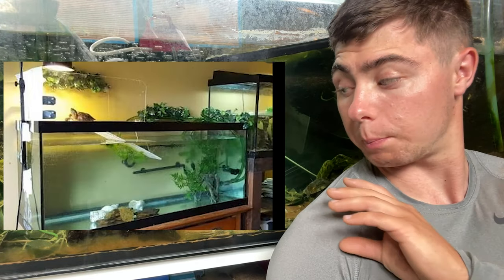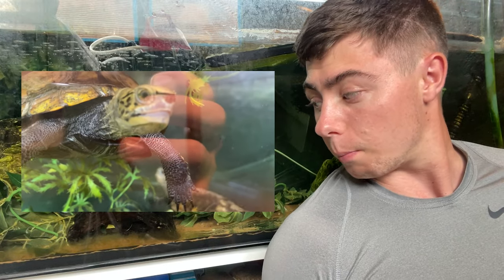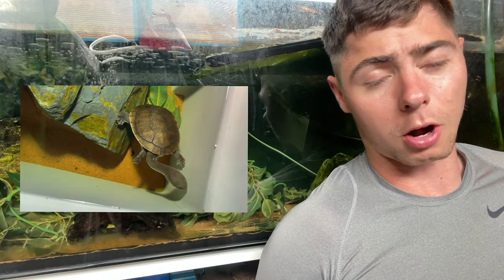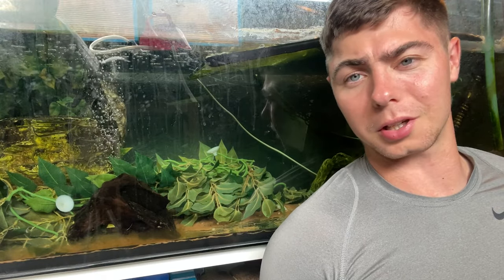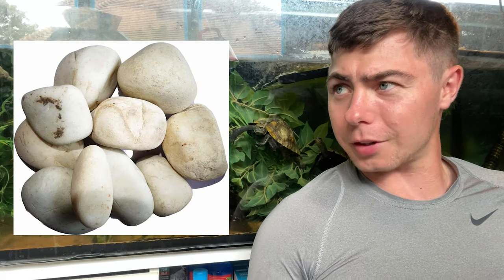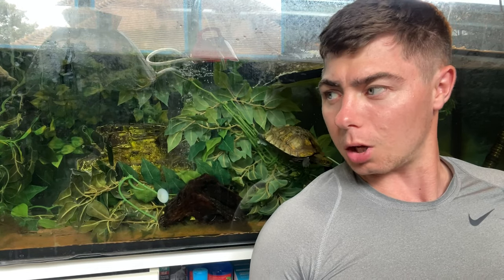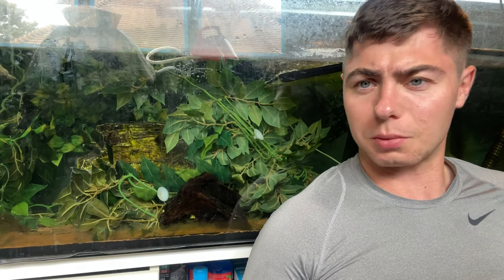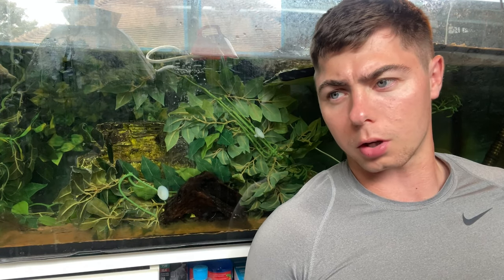Best Substrate for Turtles?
In this video we talk about what substrate is best for your pet turtles and the pros and cons of each one.

If there are any questions please leave a comment in the comments section.

The Turtle Whisperer channel is based around Turtles and Tortoises from various species. The videos range from care videos to habitat set ups, conservation, feedings and more.